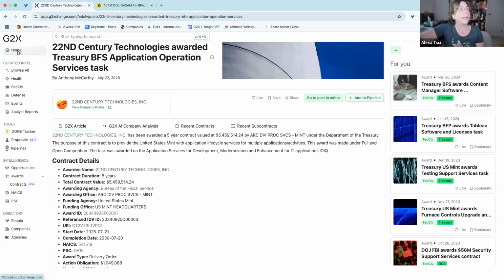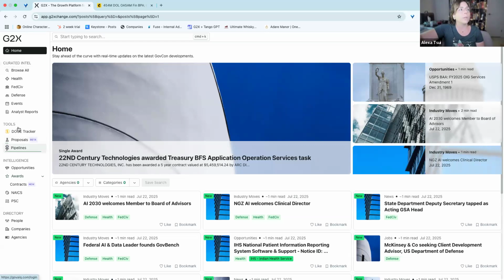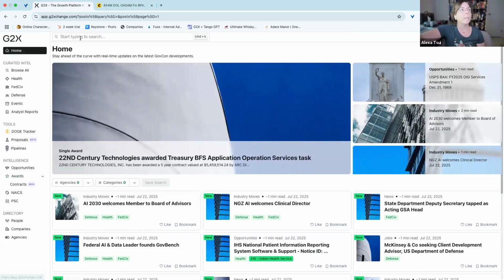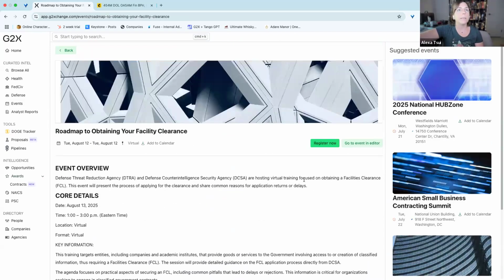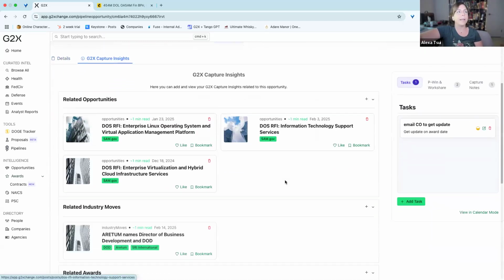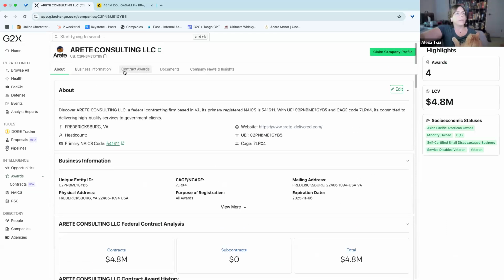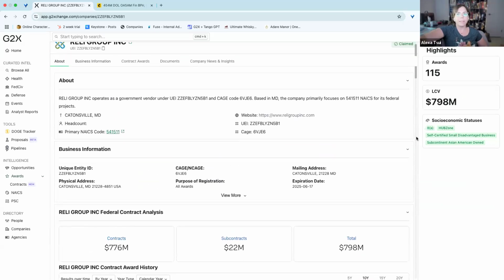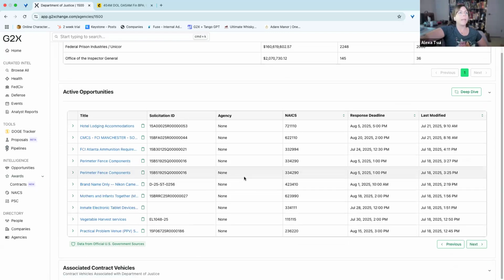BD and Capture Pros: Master G2Xchange in One Session July 22, 2025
Elevate your government contracting game with our expert-led G2Xchange training. Learn to:
Accelerate pipeline development
Enhance win rates
Outmaneuver competition
Gain hands-on experience with advanced features tailored for BD and Capture.